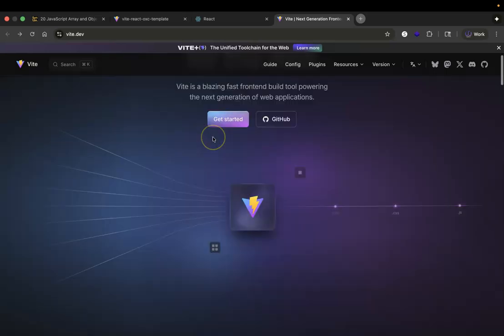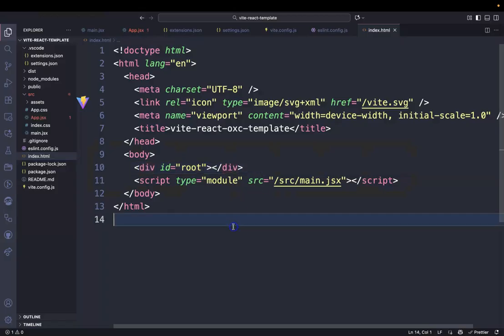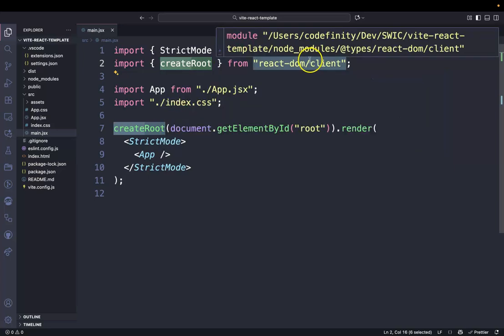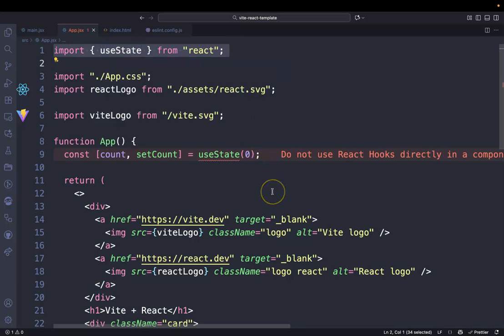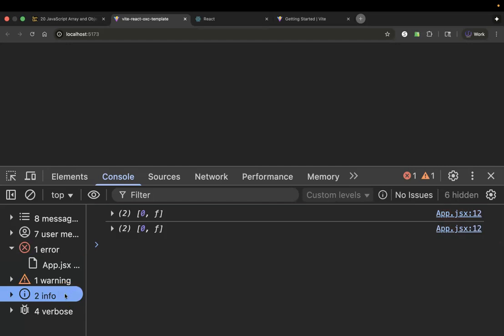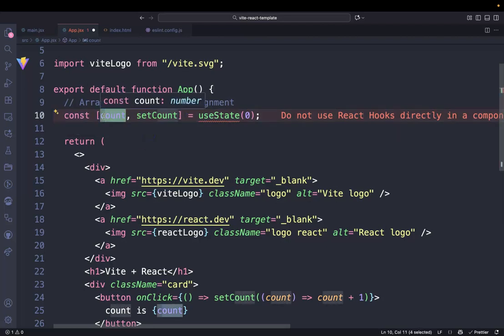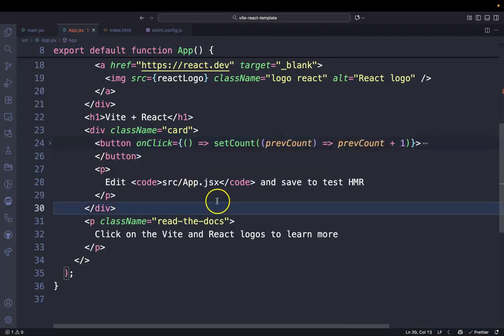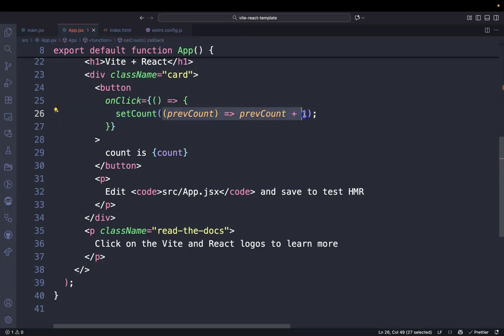Vite React Count Example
Explore and breakdown the starter React code that Vite generates.